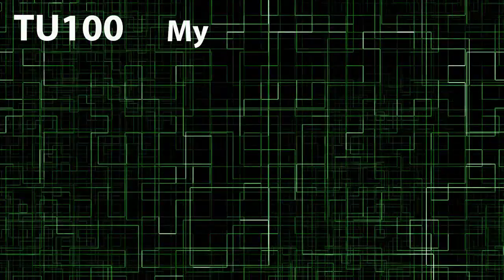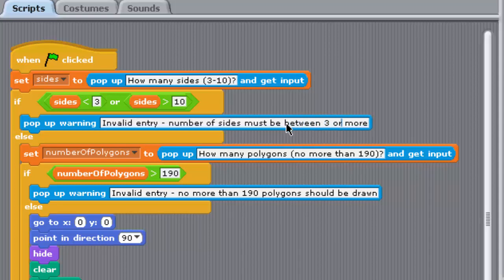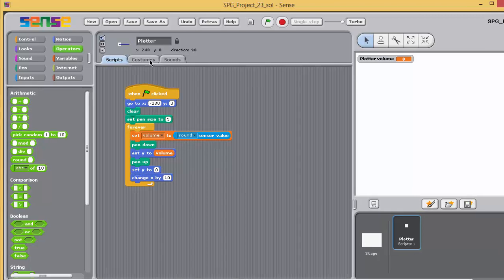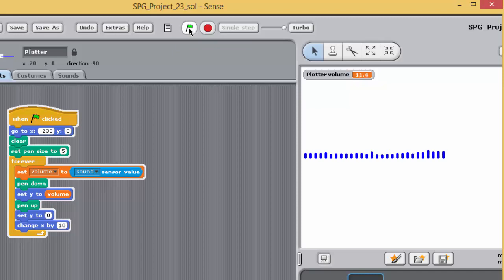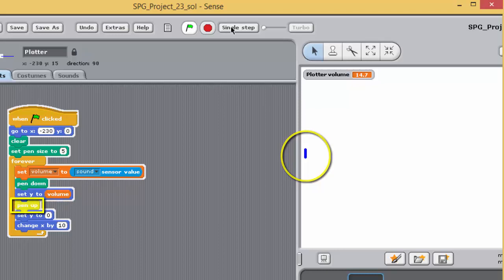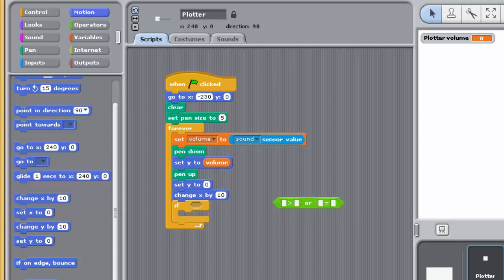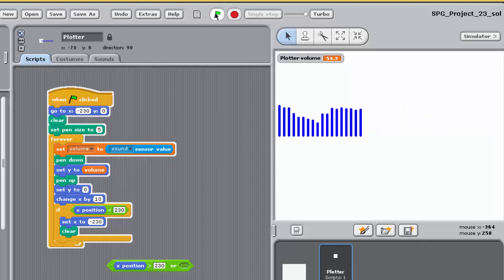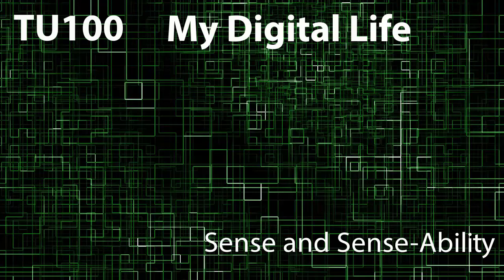Boolean Expressions Part 2: Sense Basics 4.4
We are going to complete a program that monitors sound levels using the SenseBoard’s microphone and plots them as a series of vertical lines on the Stage.